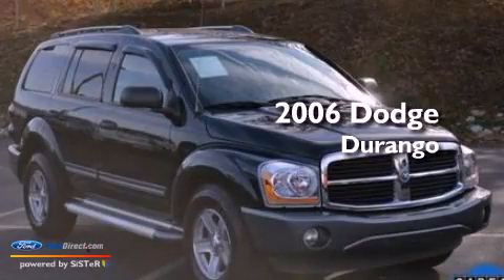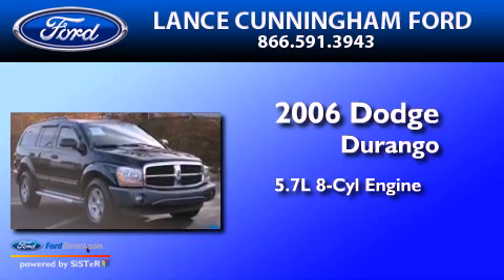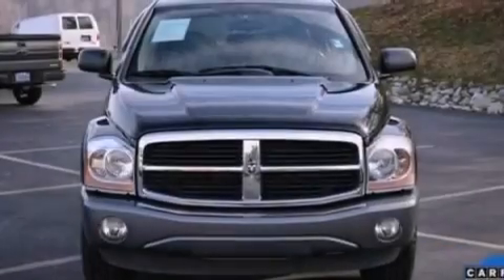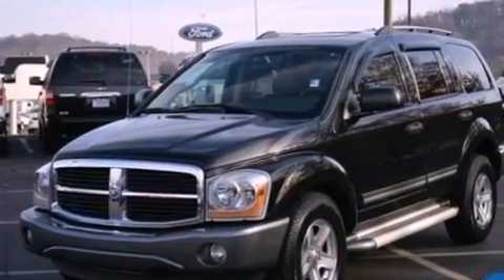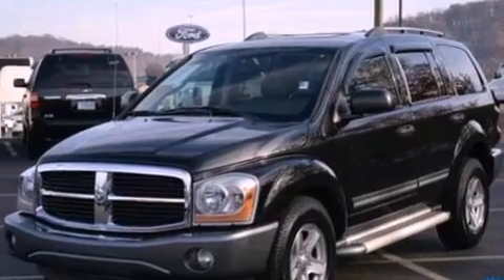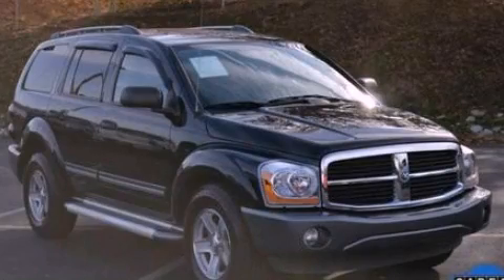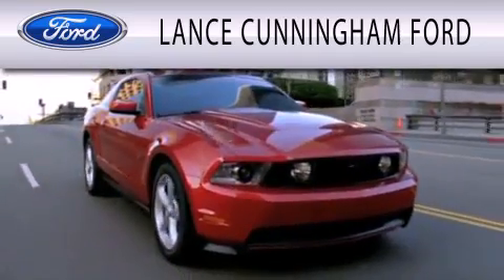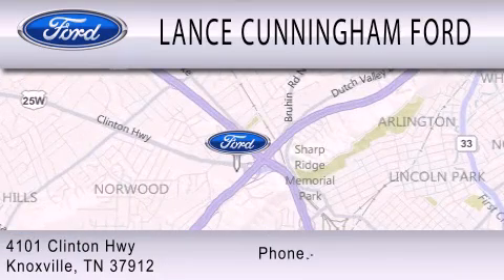Used 2006 DODGE DURANGO Knoxville TN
Year : 2006
 Make : DODGE
 Model : DURANGO
 Engine : 5.7L V8 16V MPFI OHV
 Trans . : AUTOMATIC

 Miles : 78,234

 Stock : STK182355